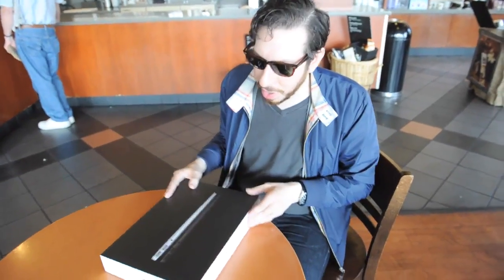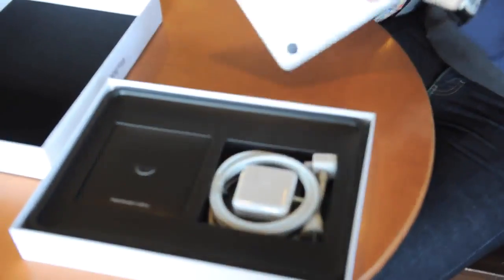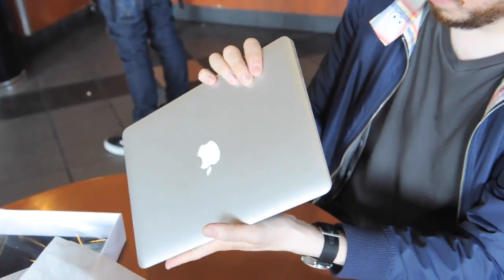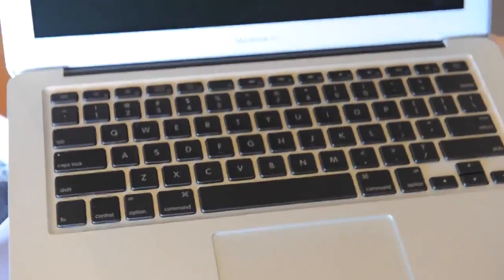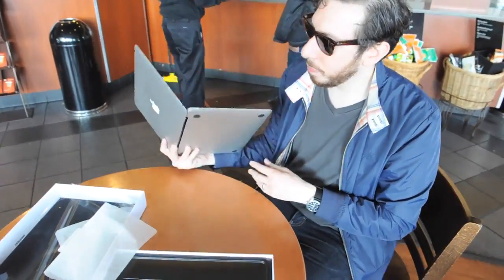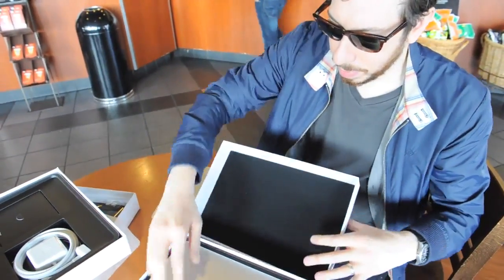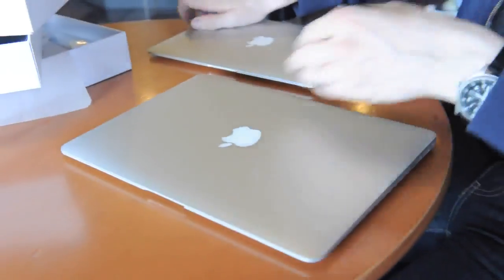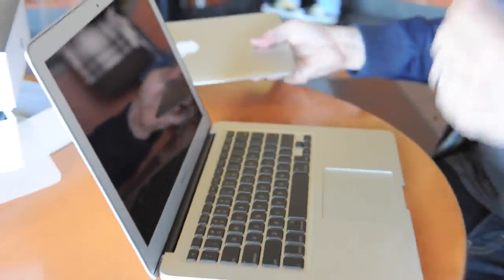[Engadget HD 10/20/10] New MacBook Air (13.3" and 11.6", OS X 10.7 Lion) Unboxing and Demonstration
An unboxing and first hands on of the brand new 13.3" MacBook Air that is even thinner than the previous generation, has faster processor options, a better graphics card and hard drive, and of course the newest version of Mac OS X - 10.7 Lion.